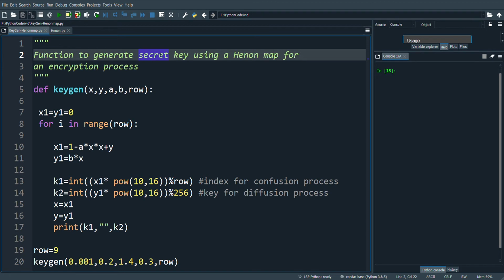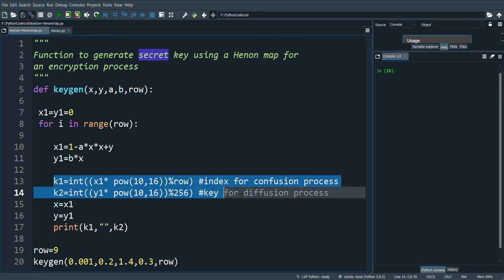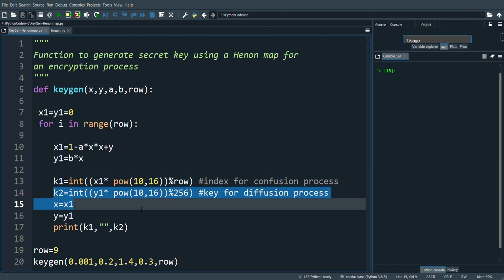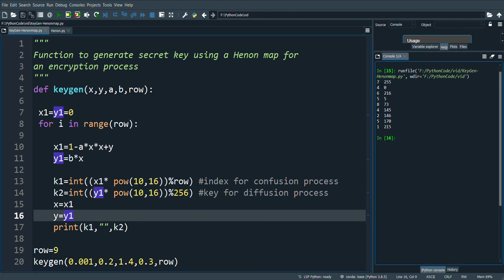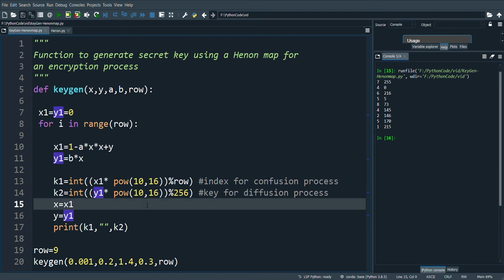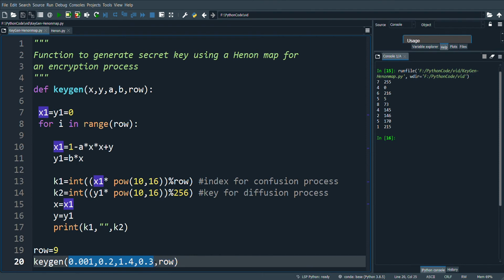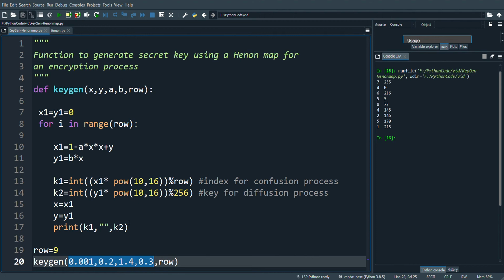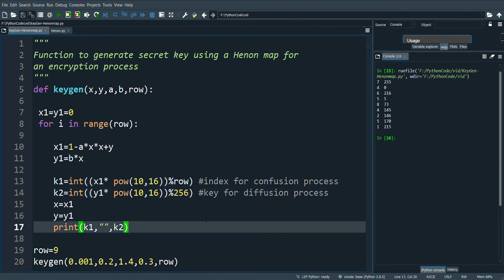How to generate a secret key with Henon map for encryption? Secret key with 2D map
The video highlights how to generate secret key with the Henon map (2D map).

This video extends the code of the previous video. So please watch the previous video in the link given here